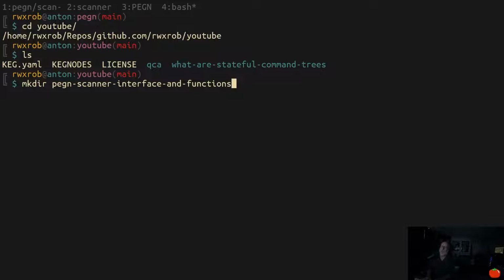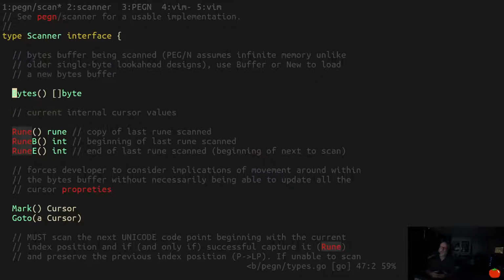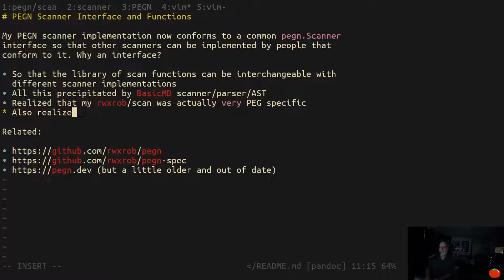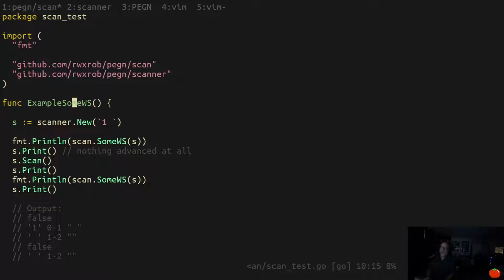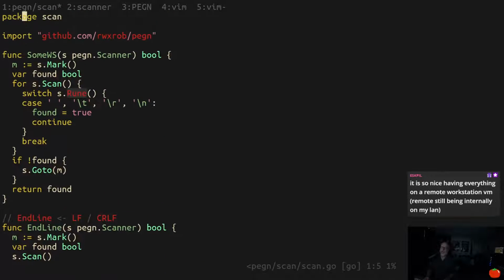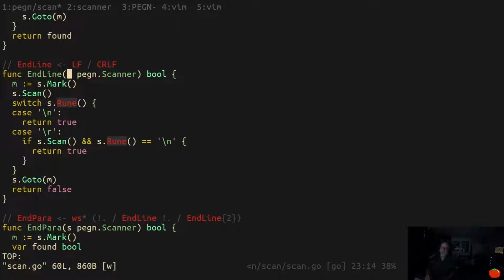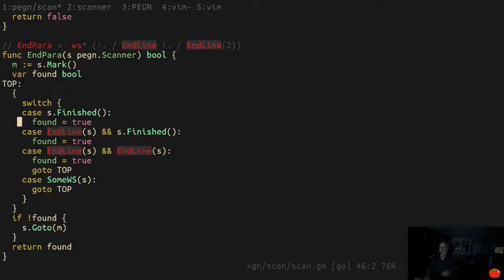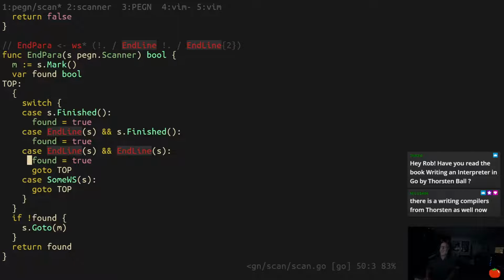⚡ PEGN Scanner Interface and Functions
My PEGN scanner implementation now conforms to a common pegn.Scanner
interface so that other scanners can be implemented by people that
conform to it. Why an interface?

• So that the library of scan functions can be interchangeable with
  different scanner implementations
• All this precipitated by BasicMD scanner/parser/AST
• Realized that my rwxrob/scan was actually very PEG specific
• Also realized fastest way to develop parser is to write PEGN and then
  scanner functions for recursive descent parser
• I’m souring on the idea of PEGN to code generation (precludes
  optimizations that only a person could do)

Related:

(but a little older and out of date)